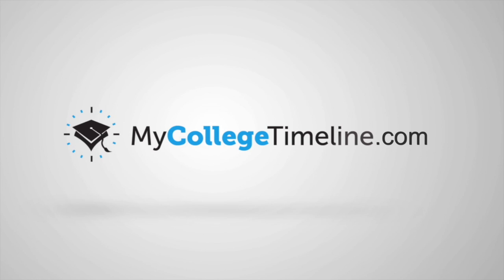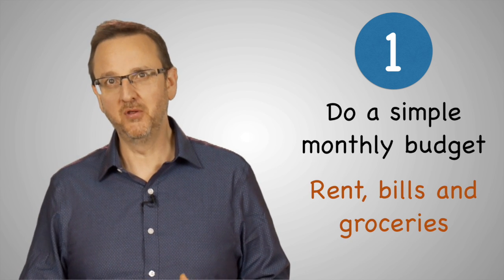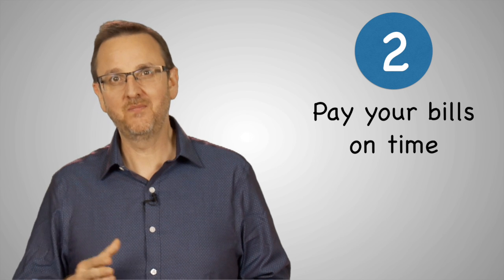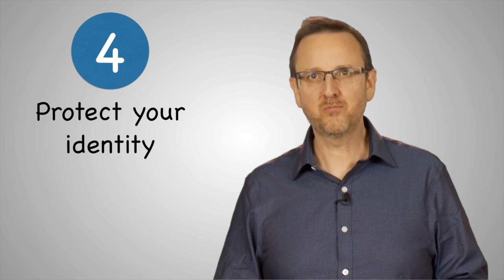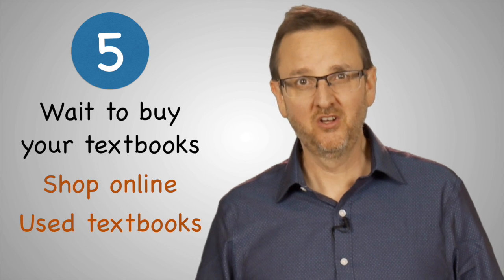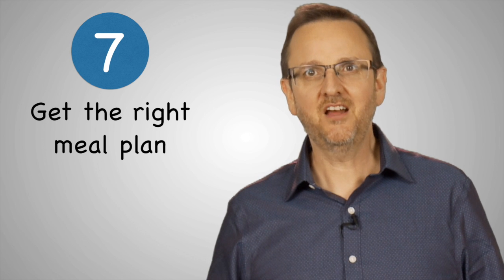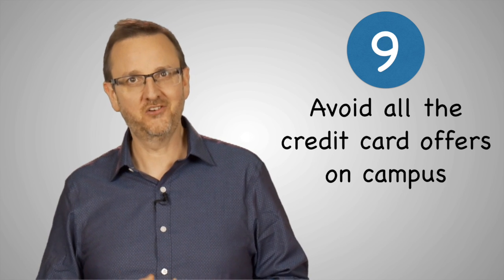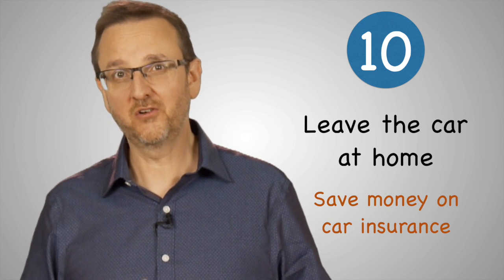The top 10 tips for managing your money while you're in college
This video is about WEEK 2: 075D2 CARD 2  The top 10 tips for managing your money while you're in college